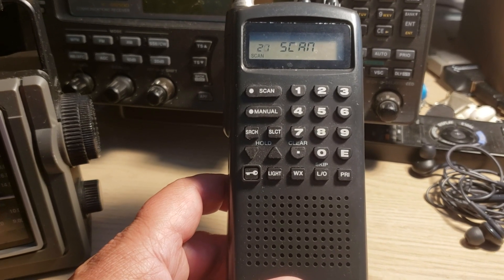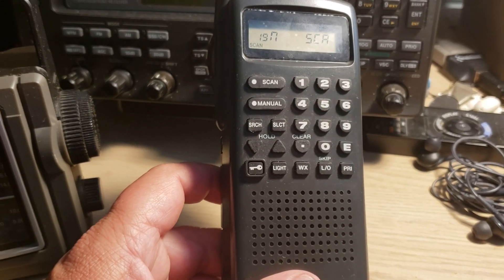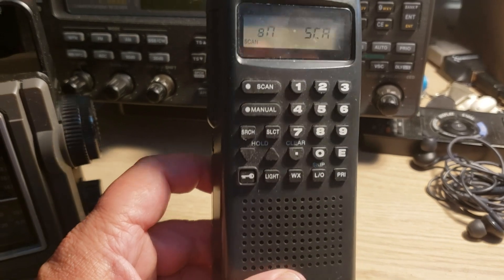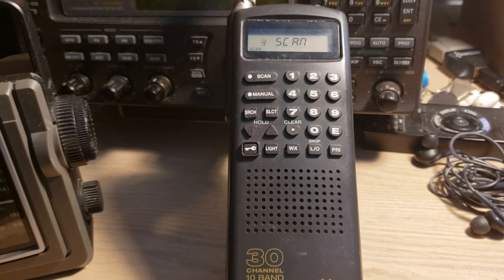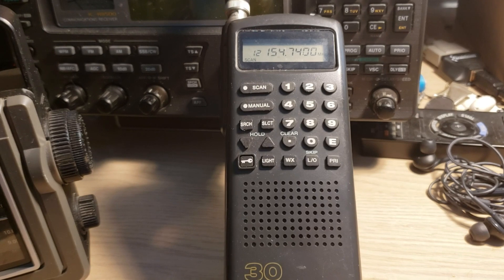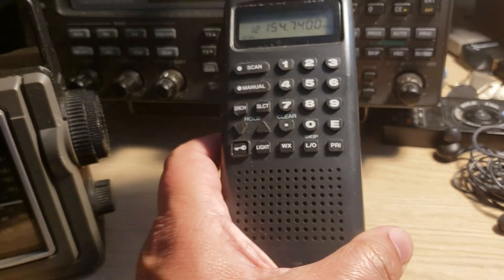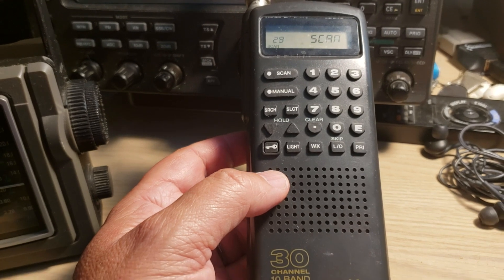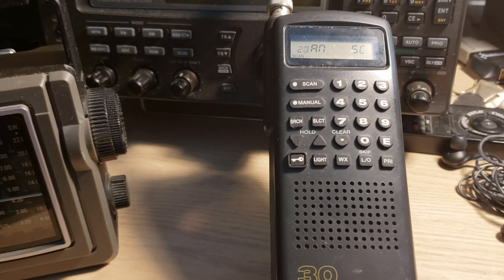What if my only scanner radio was the old 30 channels Bearcat BC60XLT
In today's little series I will tune the VHF UHF range with this old Analog scanner radio